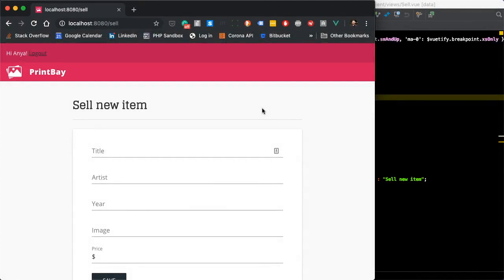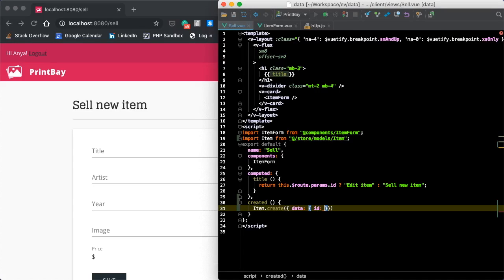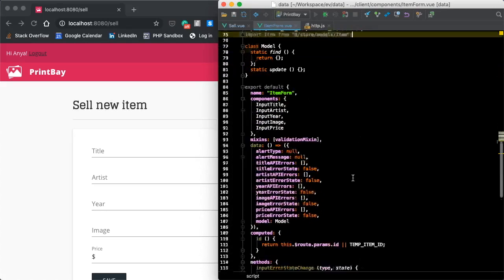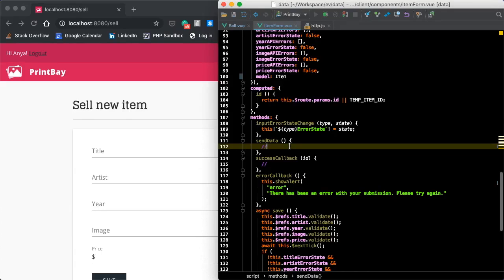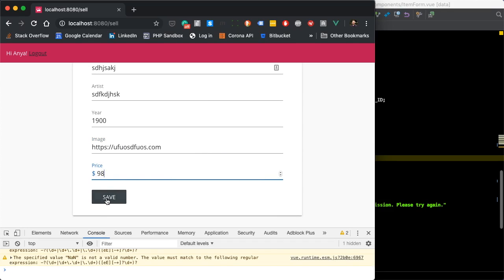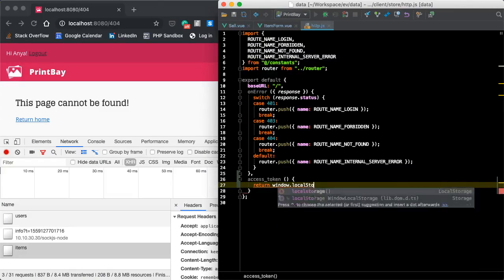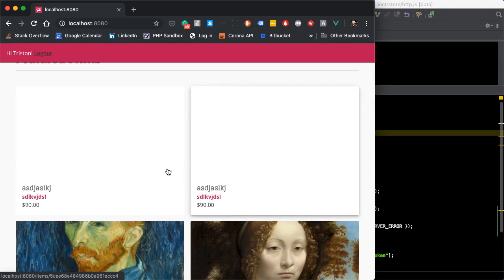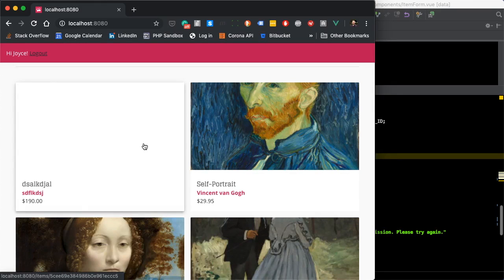71 Admin page create item